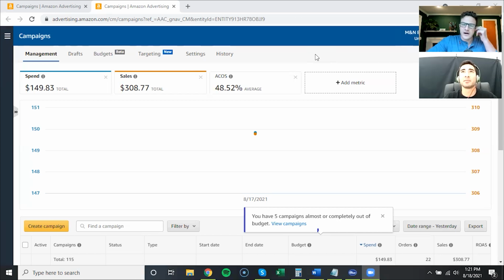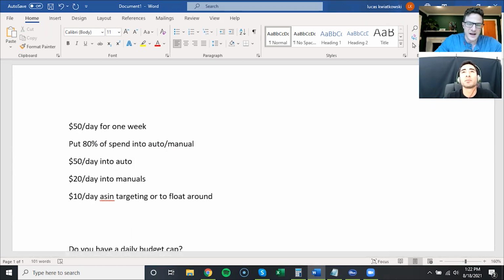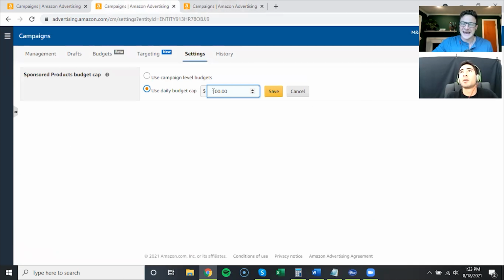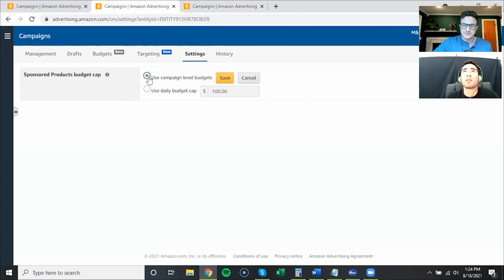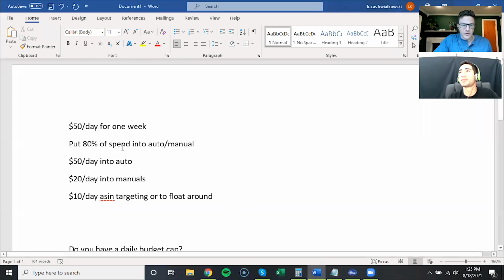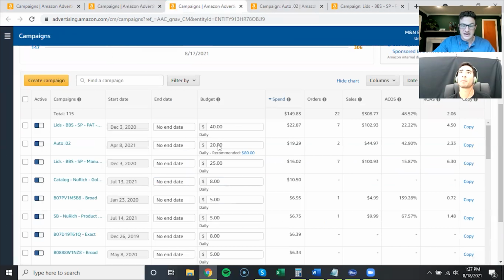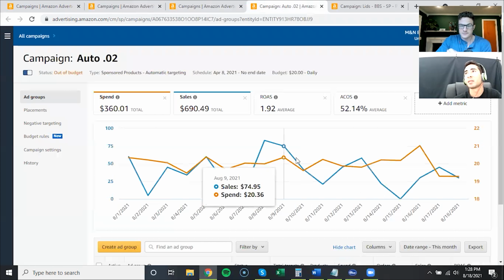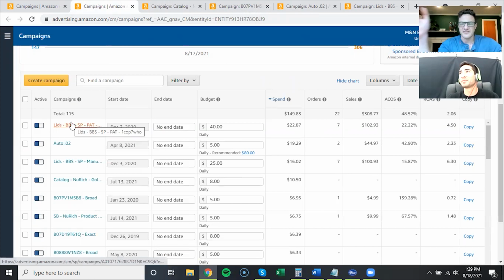Ad Budgets and Goals To Set When Launching A New Amazon Brand - Amazon PPC For Beginners - Episode 4